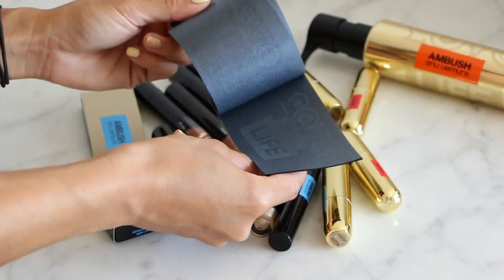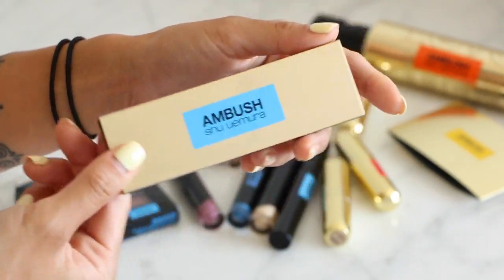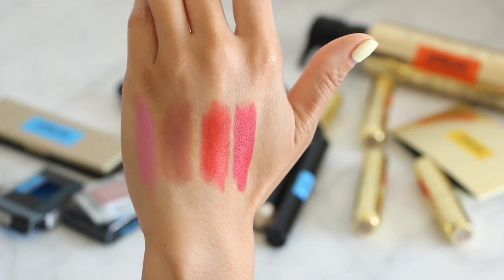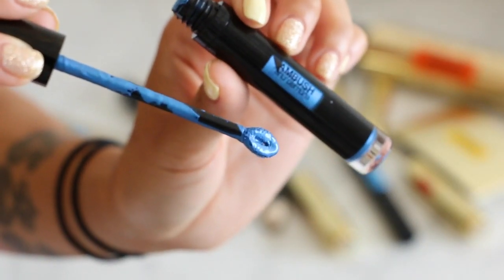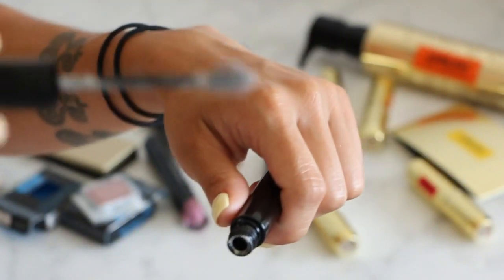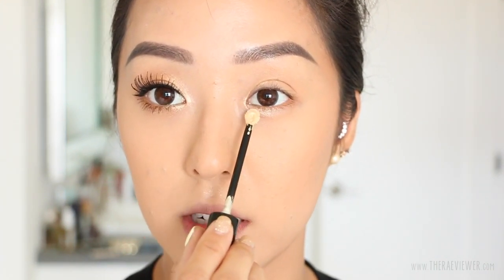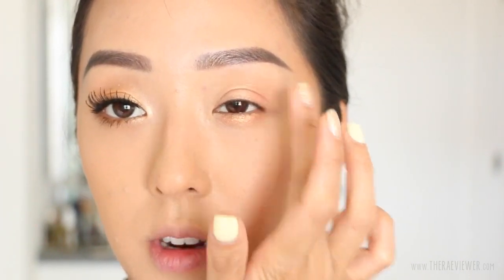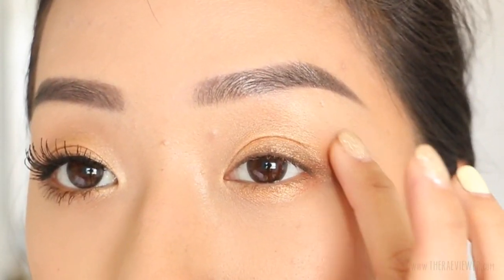REVIEW | Shu Uemura x Ambush Collab Swatches + Tutorial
T A N K

B R A

M A N I

›  Presto Gel in 125 Yellow + SC23 Glitter